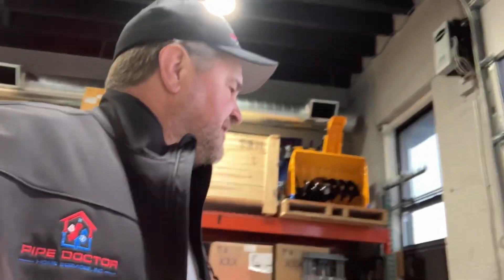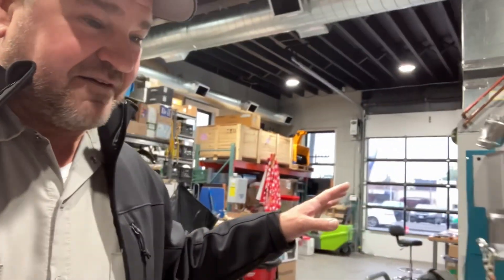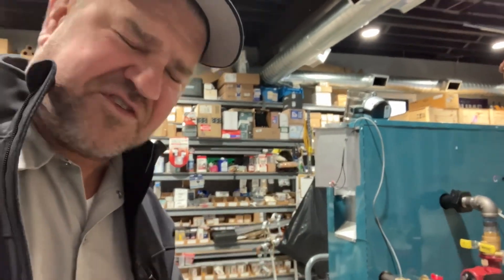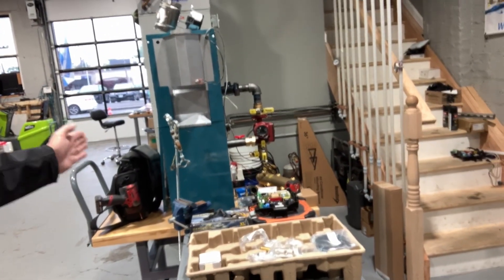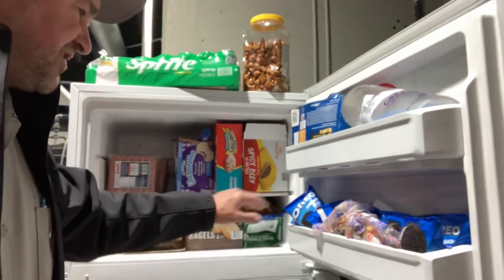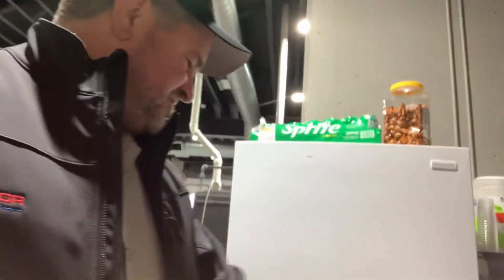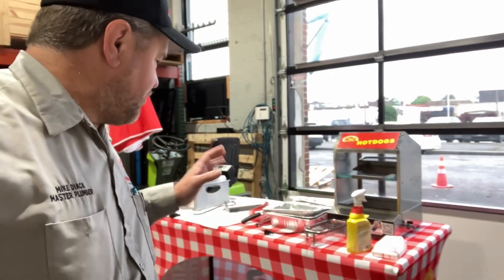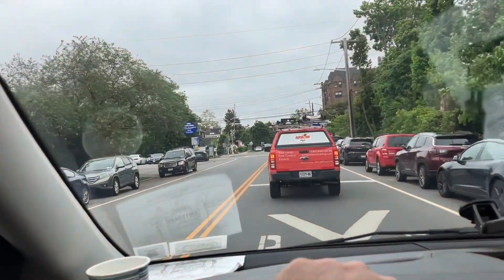FREE FRIDAY is INSANE! Cotton Candy, Hot Dogs, Heat Pumps & Grey Goose at Pipe Doctor HQ 🍭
🎉 FREE FRIDAY is BACK and it’s NEXT-LEVEL CRAZY!
May 23rd, 2025 – We’re back at 1010 Central Ave, Woodmere NY for the ultimate community HVAC bash 🔥

We’re talking:
🌭 FREE hot dogs
🍟 FREE french fries
🍿 FREE popcorn
🍭 FREE cotton candy (first time EVER!)
⚙️ LIVE FIRE HVAC equipment demos including a Bosch IDS 2.1 & Mikey Pipes by ACiQ 5-ton inverter heat pump
🥶 Ice-cold air blasting from a mobile duct system setup
🧊 And yes… there’s GREY GOOSE in the freezer

And this is just the beginning...

💥 We also talk about the next Mikey Pipes HVAC Training Facility class and installing a Burnham X203 boiler with Webstone hydraulic separator.

💰 Financing HVAC has NEVER been easier – we break down how clients can get advanced systems for as low as $145/week with interest-free financing.

👀 Watch until the end – a surprise clip from a recent wild 5-ton R22 to inverter heat pump swap (featuring solar & Tesla Powerwall integration!)

🛠️ Wanna learn, laugh, and level up your HVAC game?

📍 Pipe Doctor Home Services | 1010 Central Avenue, Woodmere, NY

⏱️ Video Chapters:
00:00 - Intro: FREE FRIDAY Returns!
01:15 - What’s on the Menu: Food & Drinks
03:30 - Behind the Scenes at Pipe Doctor HQ
06:40 - HVAC Training Update: Burnham Boiler Setup
09:55 - Inside the Freezer: A&H Dogs & Grey Goose
12:15 - LIVE FIRE Bosch IDS Heat Pump Setup
14:40 - Future Demo Plans: Mikey Pipes by ACiQ
17:00 - Financing Breakdown for Homeowners
19:05 - Friday Philosophy: Less Work, More Family
20:30 - Bonus Clip: 5-Ton ACiQ Install w/ Tesla Batteries
23:15 - Closing Thoughts + Dyslexia Humor 🤯